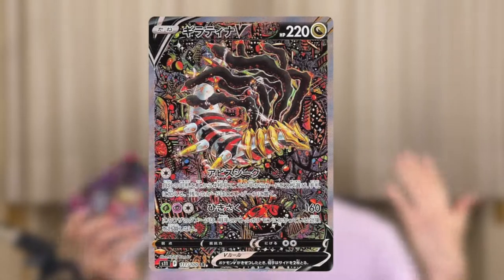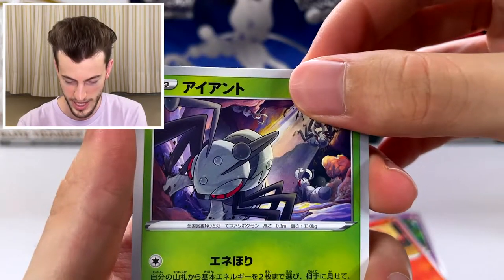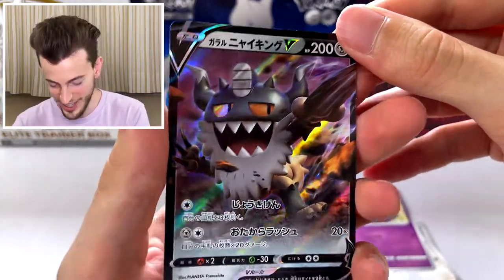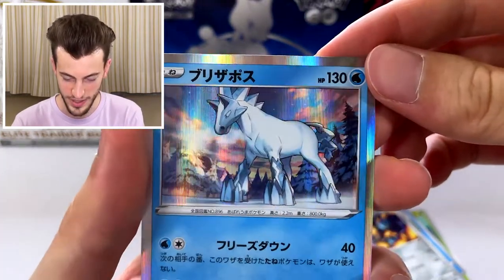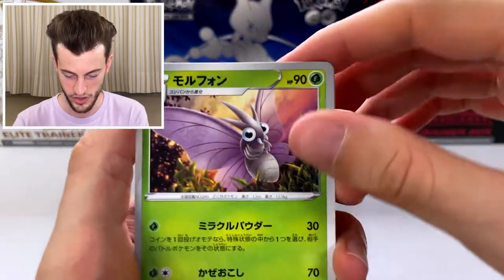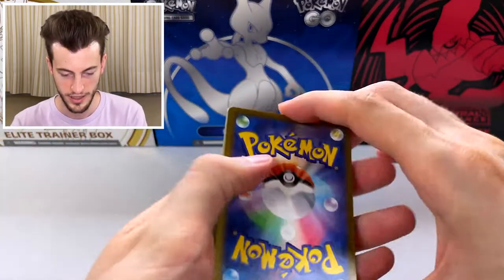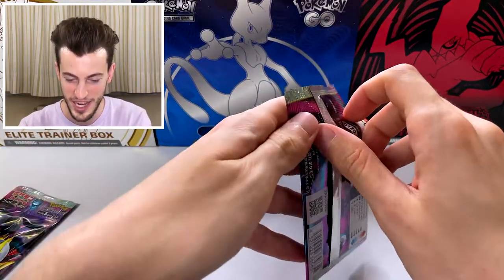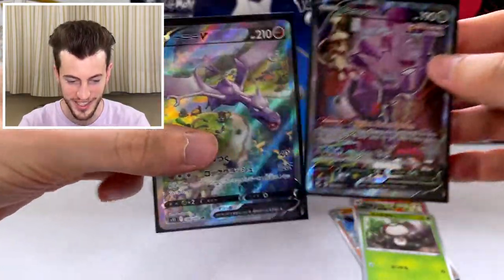Can I Pull Them? - Pokemon Lost Abyss Opening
Hi guys!

Today I'll be opening the new Japanese Pokemon set Lost Abyss, which will become part of the next English set Lost Origin.

Finally some great pulls in this video!